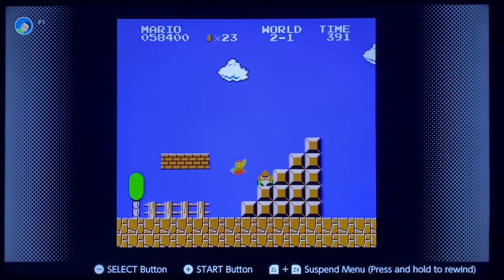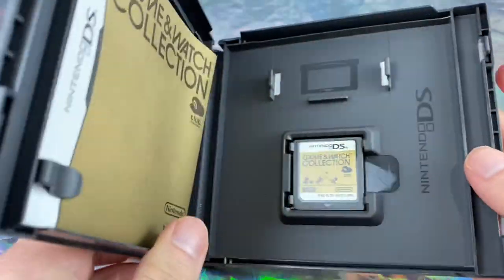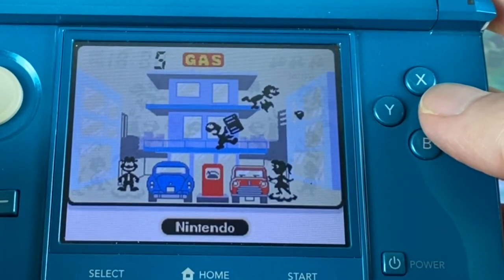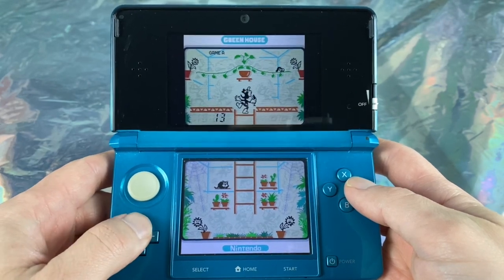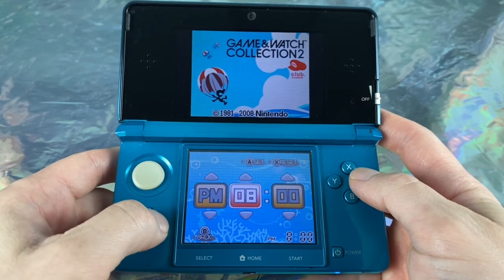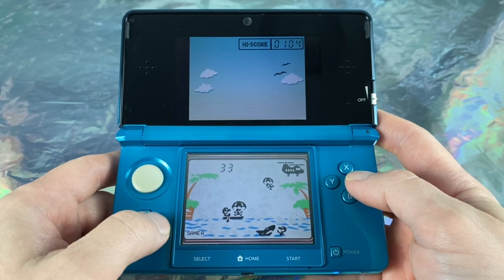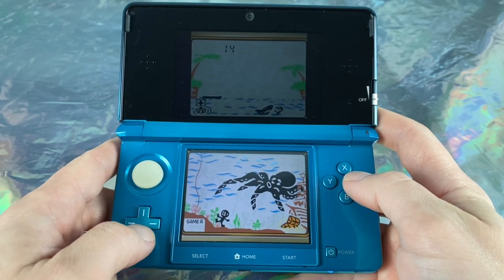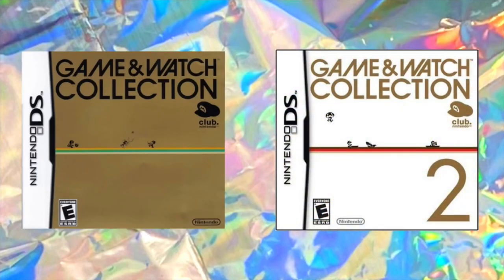Game & Watch Collection 1 & 2 Nintendo DS | Limited Edition Club Nintendo Exclusive Games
The Game & Watch Collection was a huge step in the direction of creating video games for Nintendo. These little handheld games that ran on the same technology as calculators were a huge hit in the early 1980’s.

Over 50 Game & Watch titles were released throughout the world.

Since then there have been a few ports of these games here and there, but there hasn’t been a true legitimate port from the original games on the Nintendo DS besides these two rare and exclusive titles.

They claim to be “collections”, so just how many games are in these collections? 20? 30?

Join me, DJ Glowing Ice as I boot up these games and explore and play every title and see if they were worth the amount I paid for them off eBay.